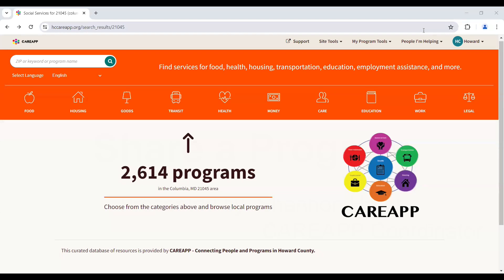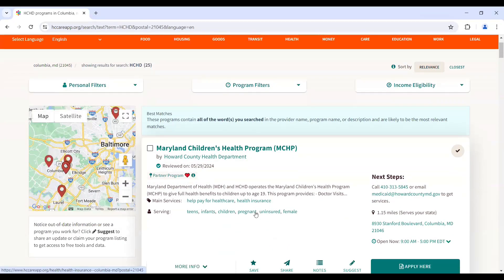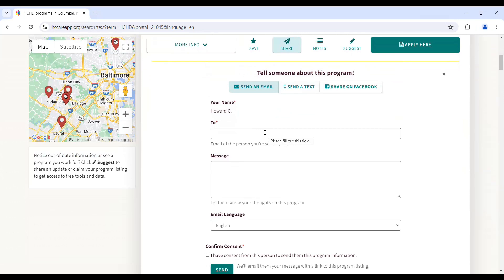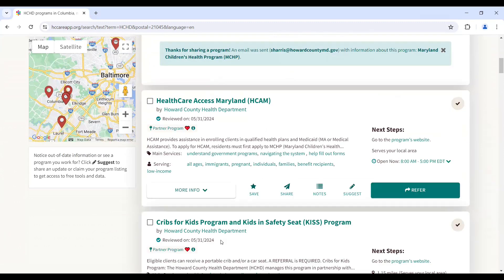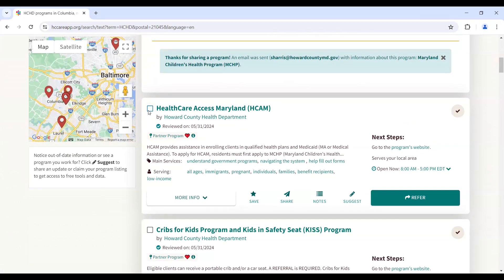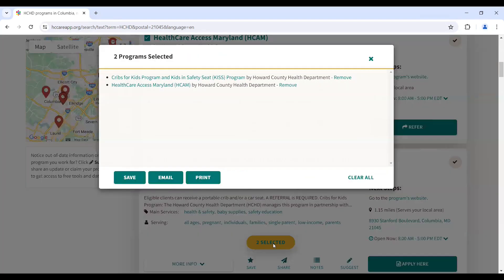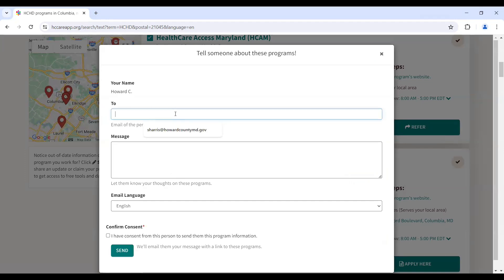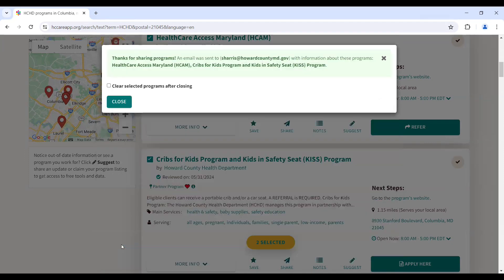CAREAPP - Share a Program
A tutorial video explaining the process to share a program in the CAREAPP platform.